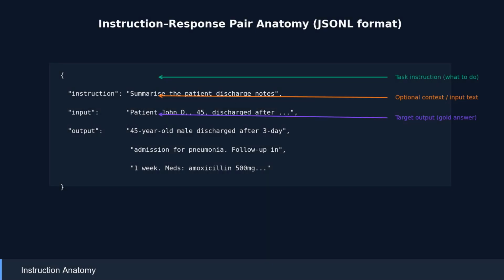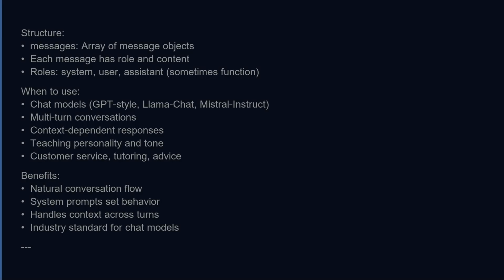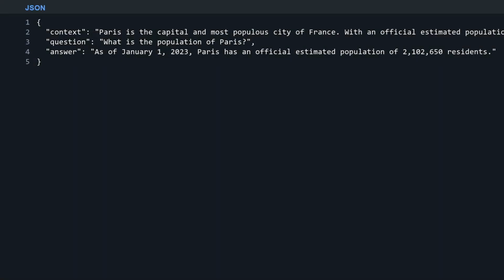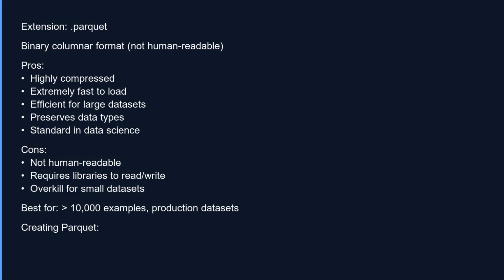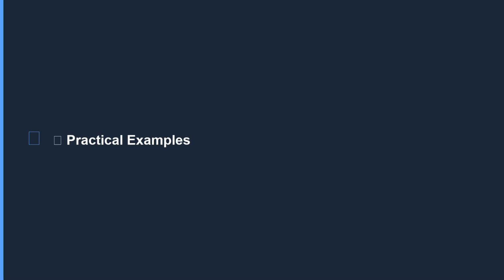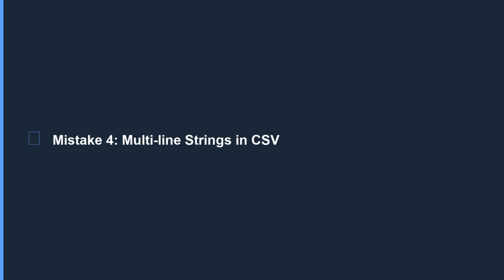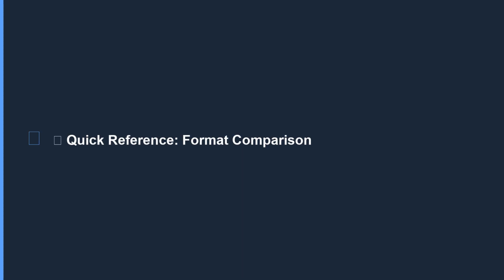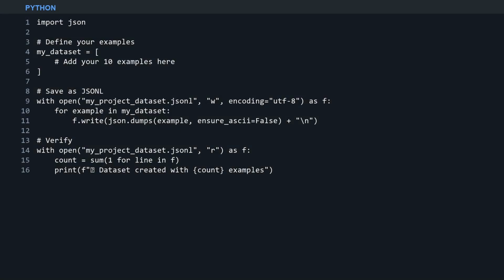Chap03 - 01 data formats